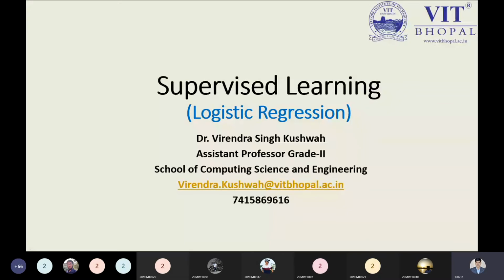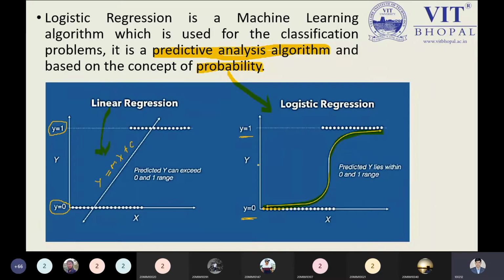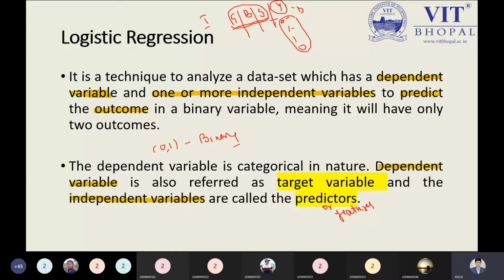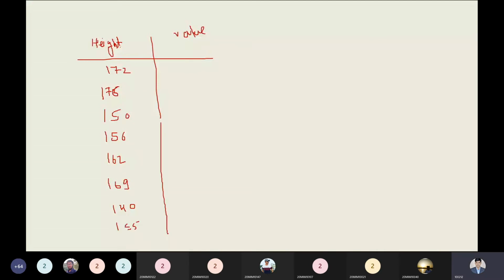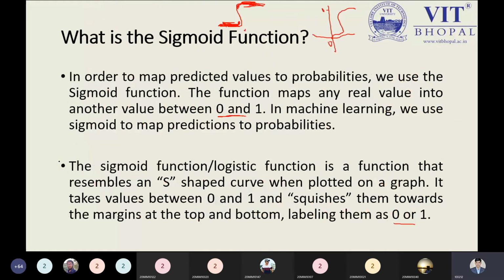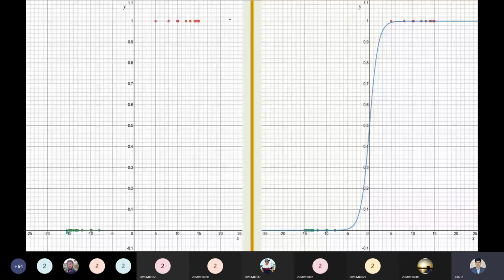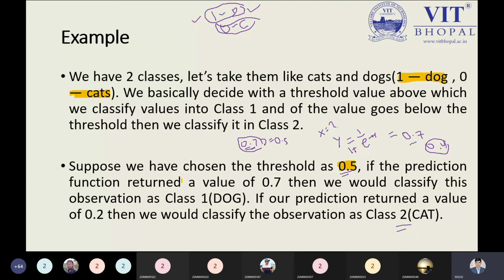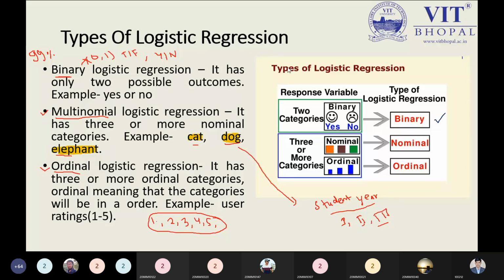Logistic Regression in Machine Learning